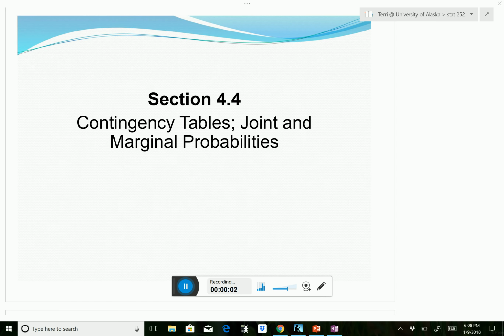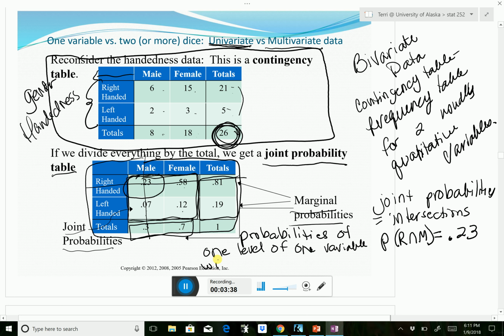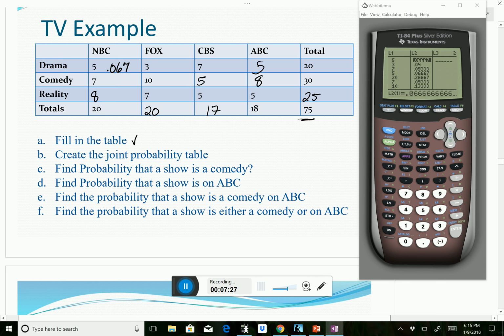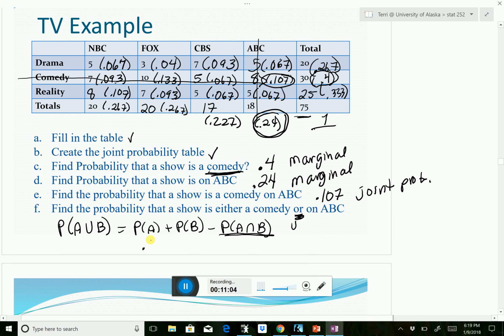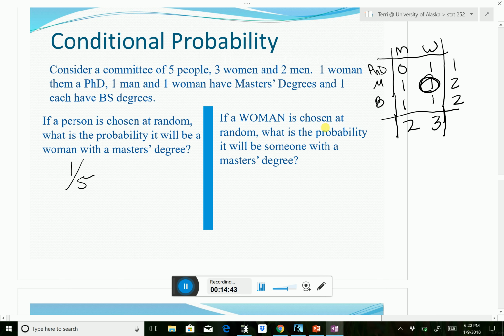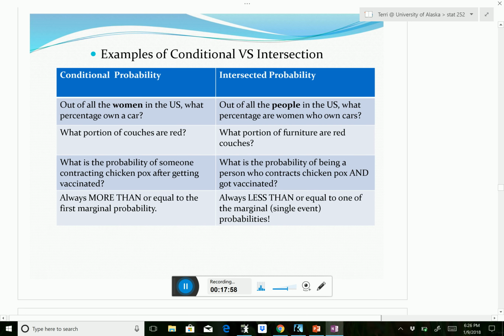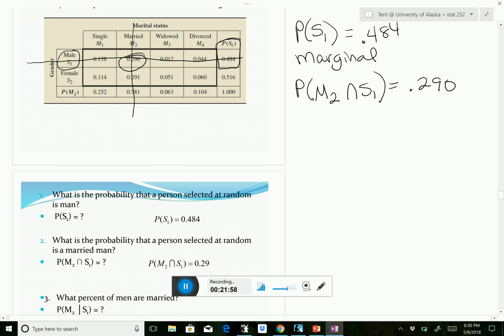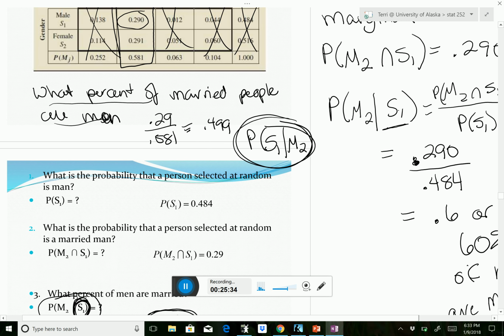Stat 200 Probability part 2 (4_2)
contingency tables, joint probability tables, conditional probability